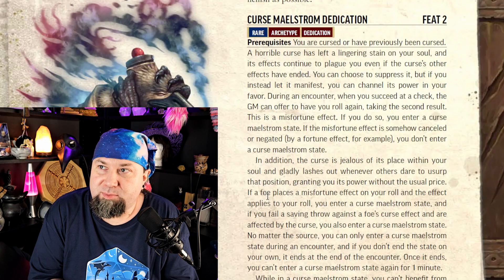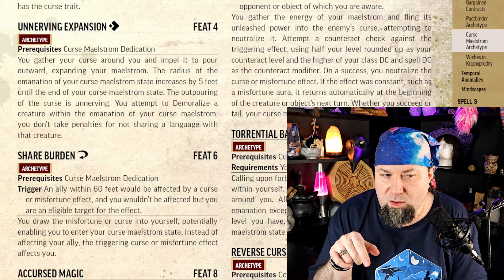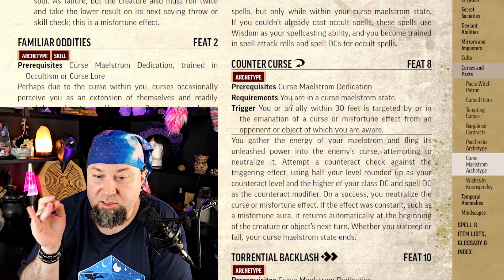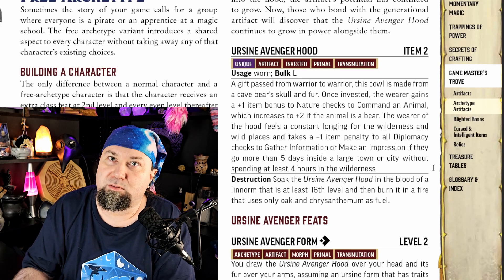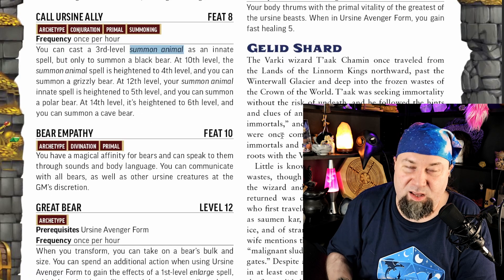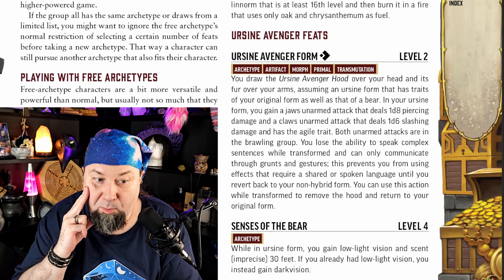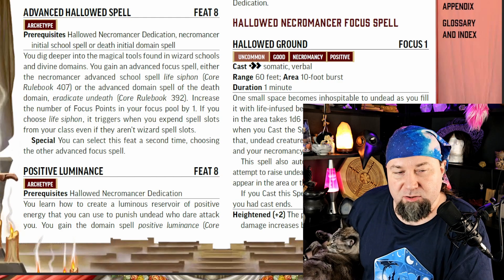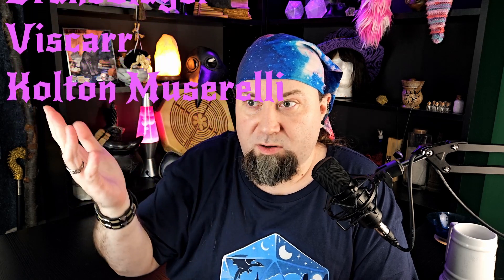Pathfinder 2e Archetype Series | Curse Maelstrom, Ursine Avenger Hood, and Hallowed Necromancer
In this special edition Archetypes Requests series, I go Pathfinder 2e Archetypes Curse Maelstrom (Dark Archive), Ursine Avenger's Hood (Treasure Vault), and Hallowed Necromancer (Book of the Dead) and give you my opinion on the usefulness (or uselessness) of their abilities, and why you would choose them. Keep feeding me the requests and I'll keep pumping 'em out!

All the books information can be found on the Archives of Nethys

Or if you like to have a physical book you can purchase the Core Rulebook here:

Discussions of Pathfinder 2 beginner-friendly builds and Handmade Wisdom Check products!

00:00 Intro and Curse Maelstrom
03:28 Curse Guidelines
06:50 6: Share Burden
07:33 7: Accursed Magic
10:57 8: Counter Curse
11:50 10: Torrential Backlash
13:27 12: Reverse Curse/Final Thoughts
15:34 Ursine Avenger
19:50 6: Bear Hug
21:40 10: Bear Empathy
22:46 14: Terrible Transformation
23:54 18: Mighty Bear
24:42 Final Thoughts/Wrestler Bear
28:30 Hallowed Necromancer
30:45 4: Sacred Spells
32:30 8: Advanced Hallowed Spell
35:29 14: Consecrated Aura/Final Thoughts
37:40 Outro/Free Build Downloads